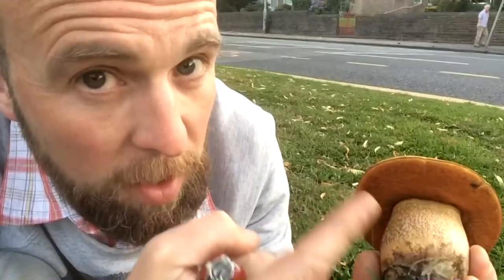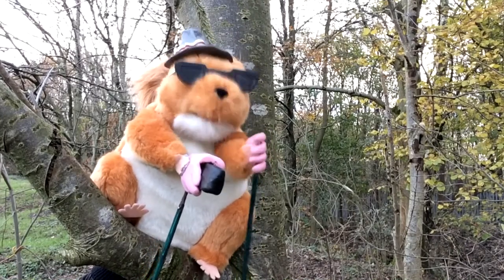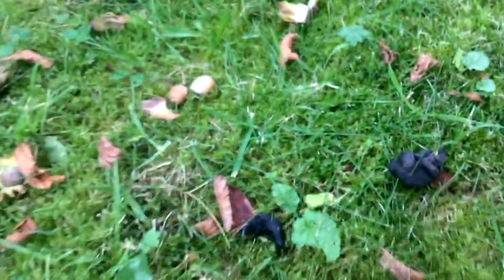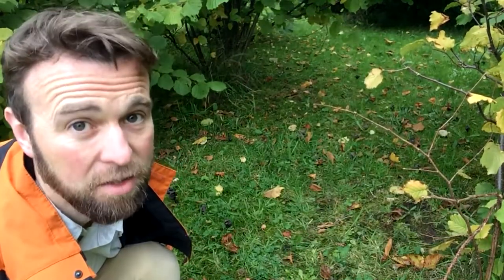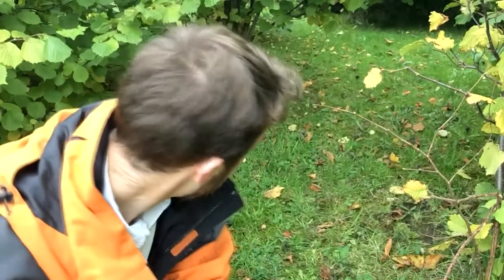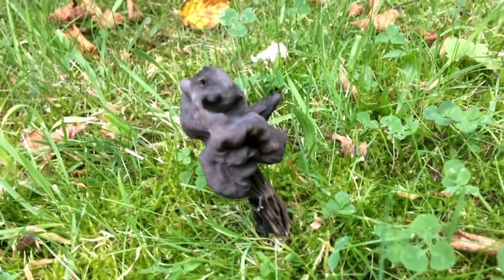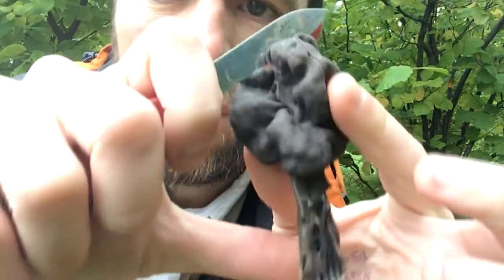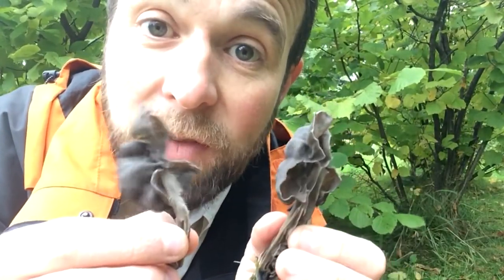How to Identify the Elfin Saddle: A Beginner's Guide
Well here's a 'guide to' that didn't need to be made! Until Monsier Guy spots a unique resemblance to Azkaban's finest guards and suddenly we have a Harry Potter Edition on our hands! And great to see Cyril the Latin Squirrel making his first appearance.